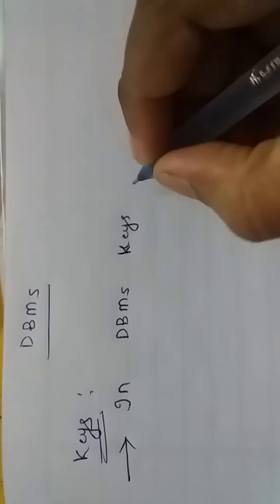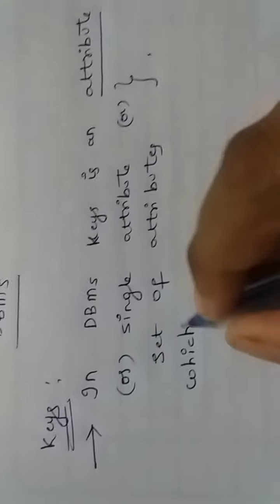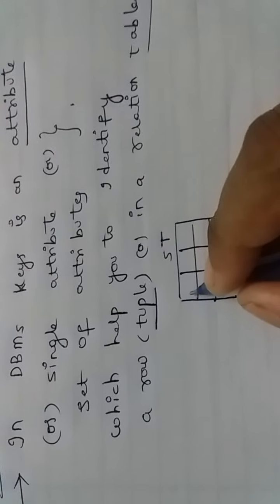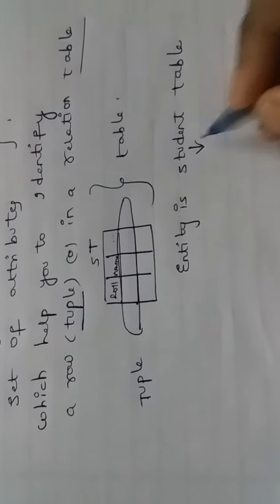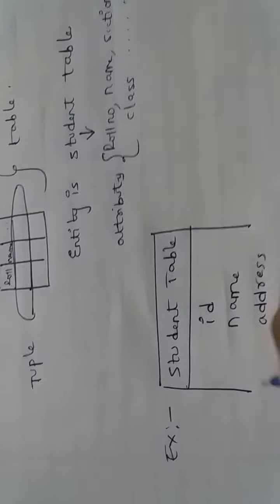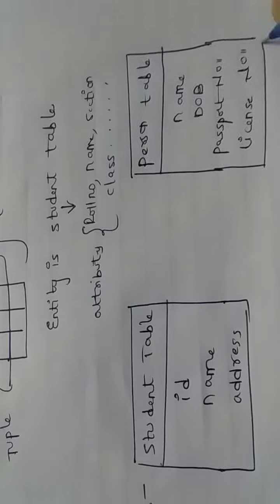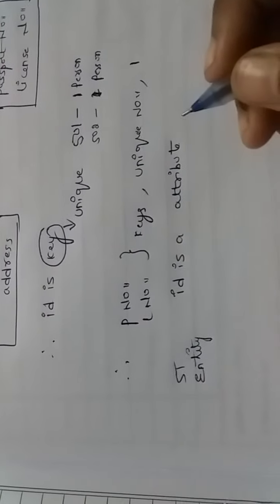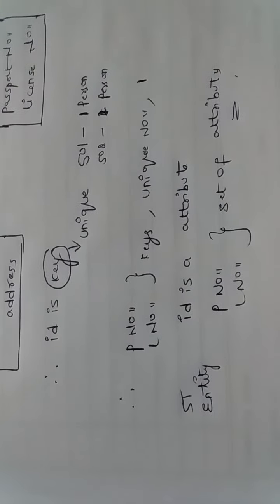keys concept in dbms